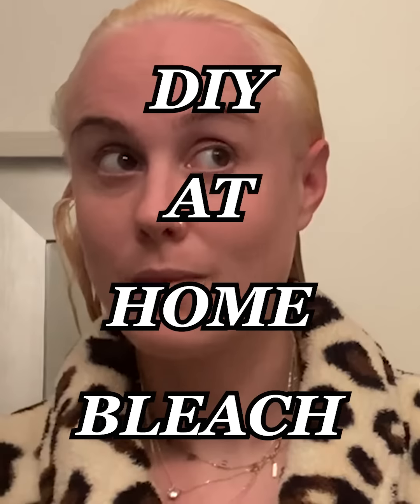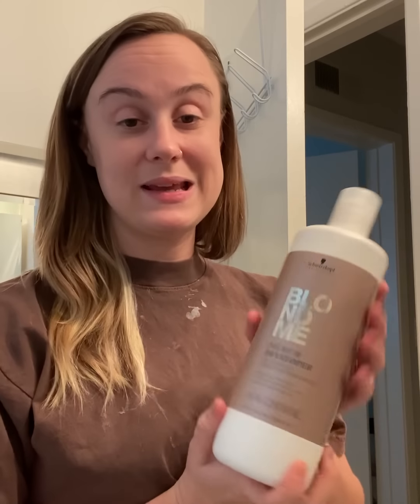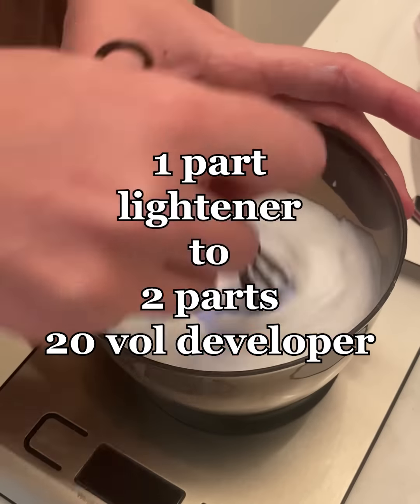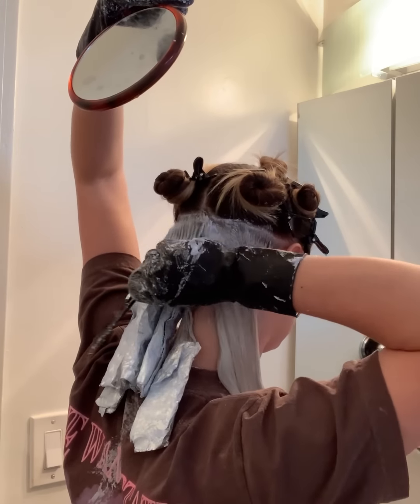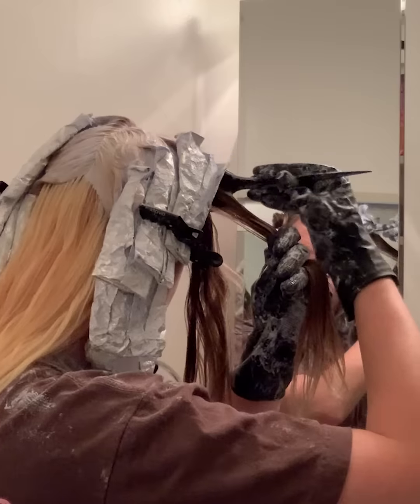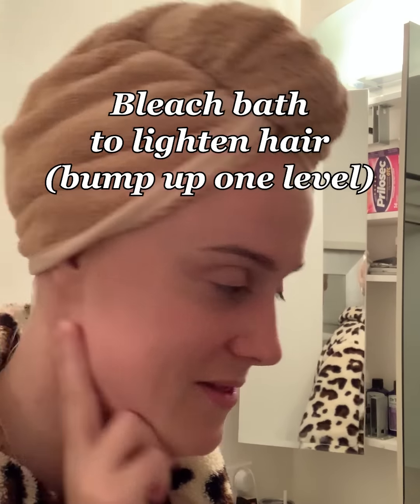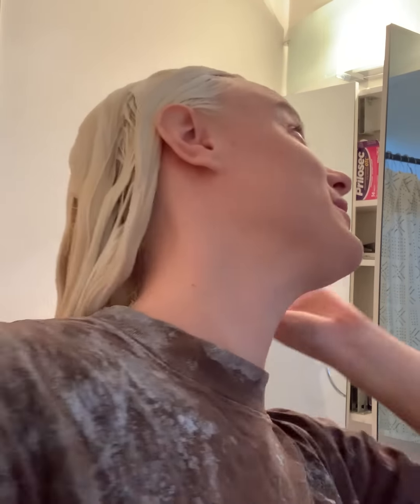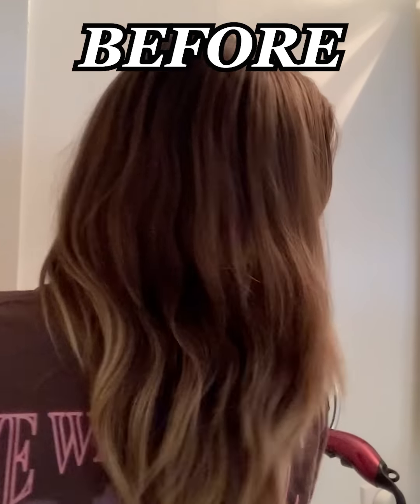I Tried To Bleach My Hair At Home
on her adventures of at-home bleaching...it's a wild ride.